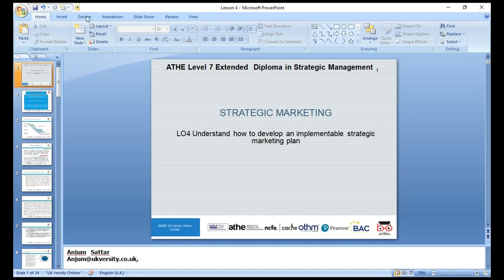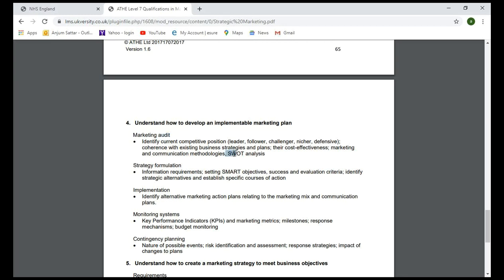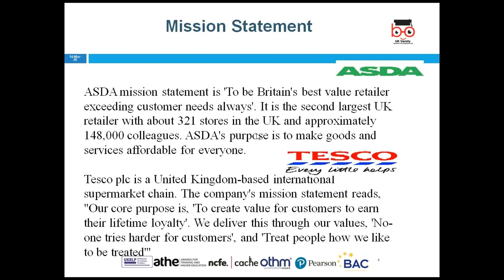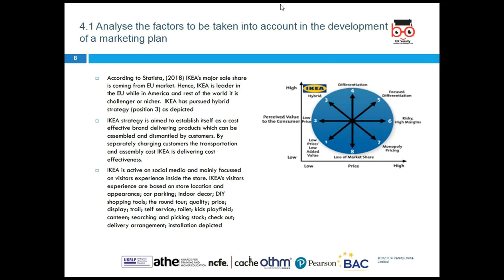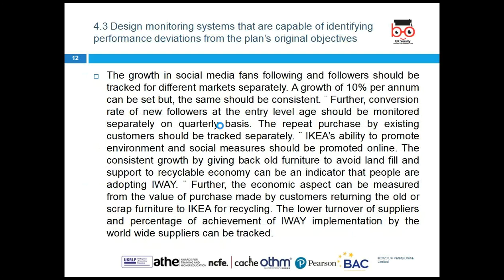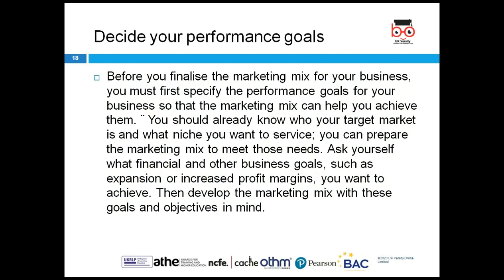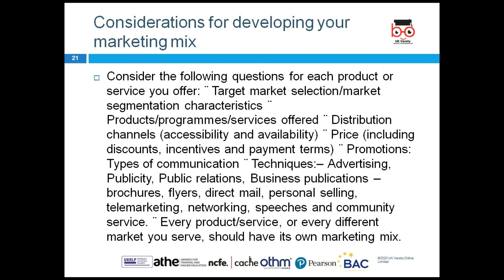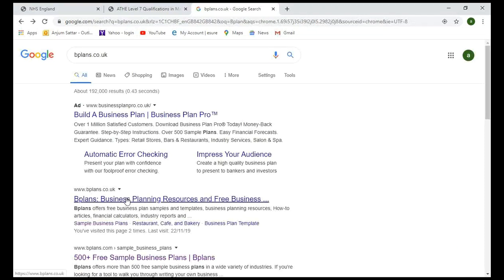ATHE L7 Ext DiSM Strategic Marketing LO4 2020 03 14